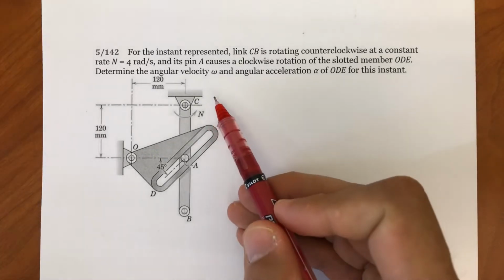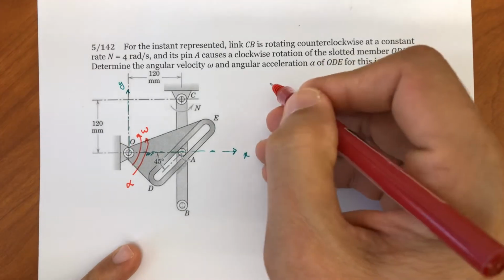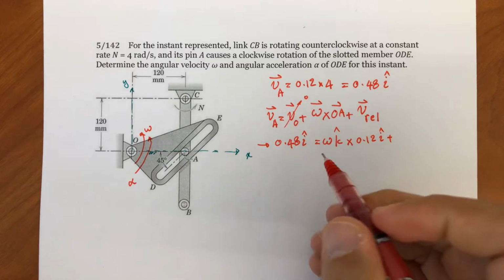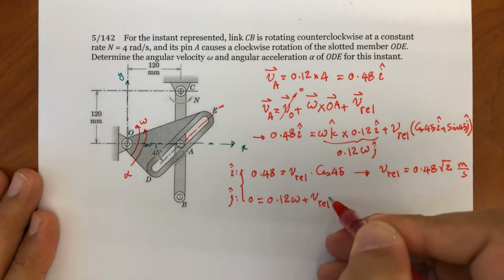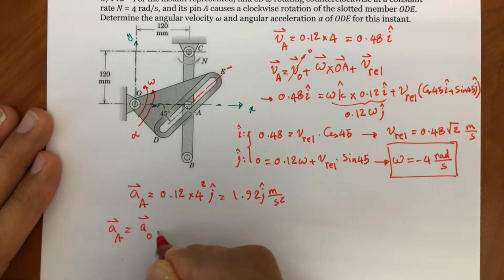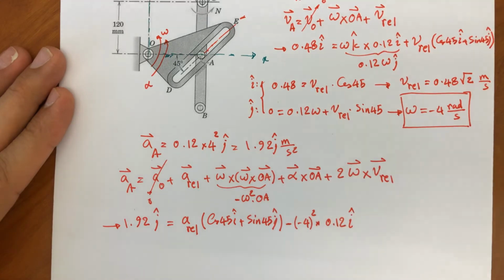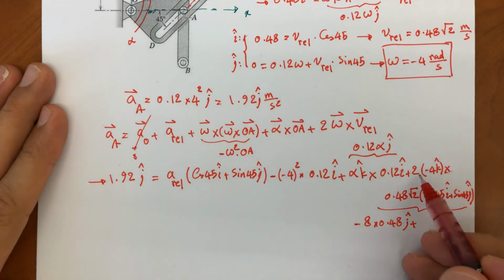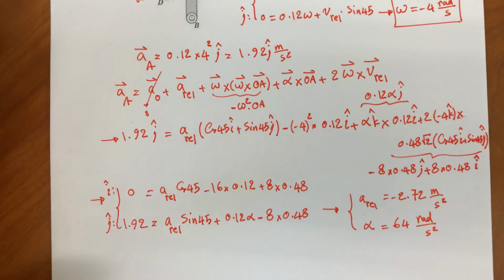083 - Dynamics - Rotating Reference Frames